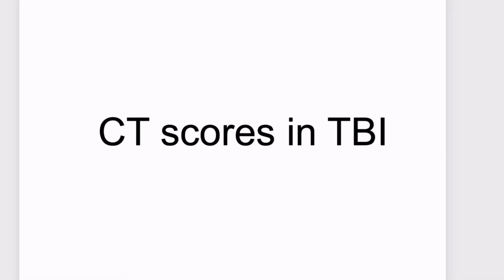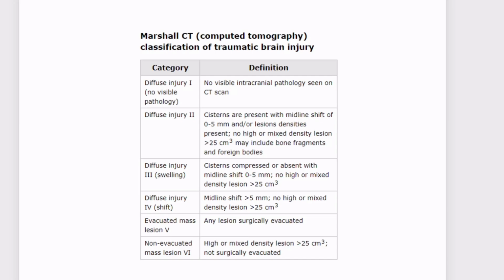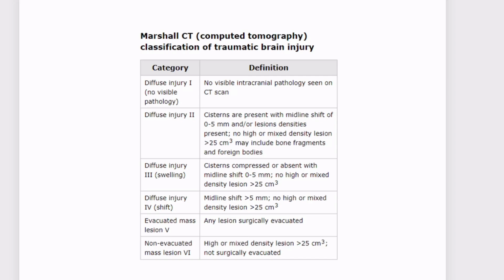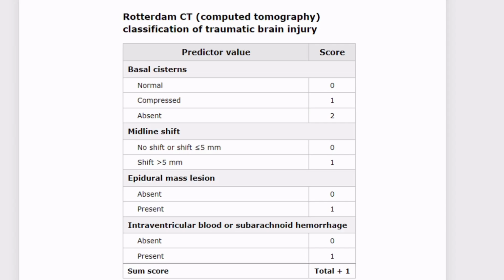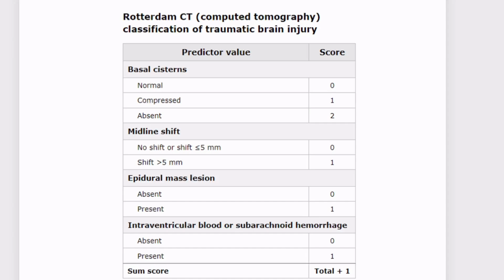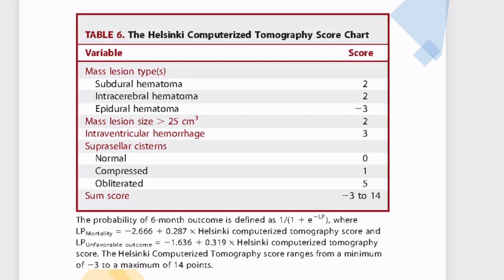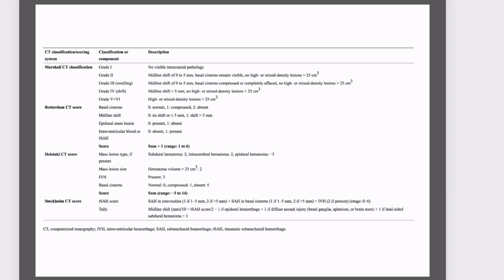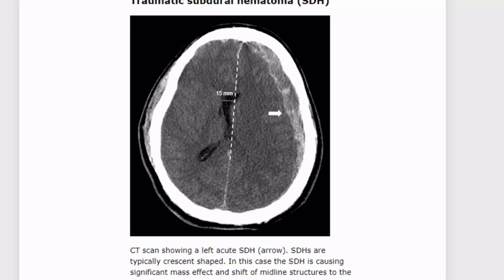CT Scores in Traumatic Brain Injury